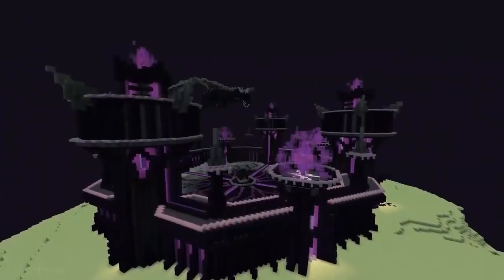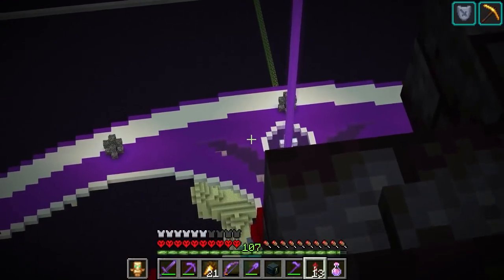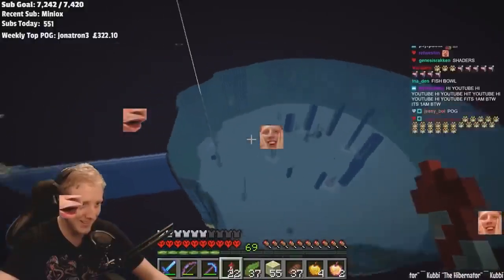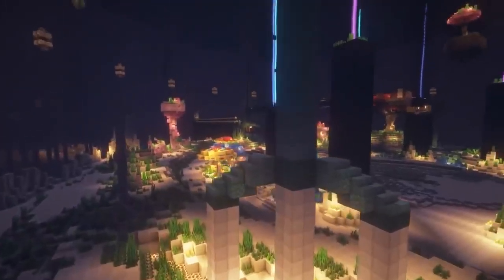5 BEST End Island Transformations in Minecraft (Best End Islands)